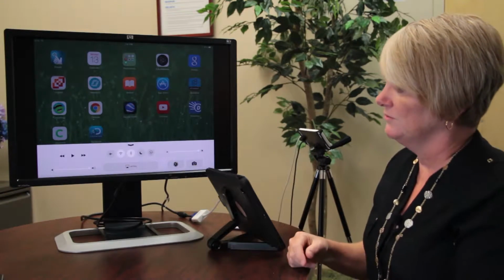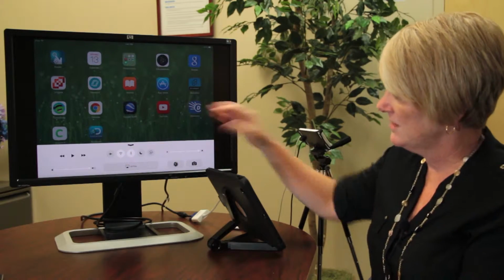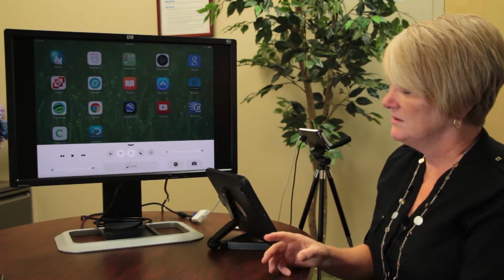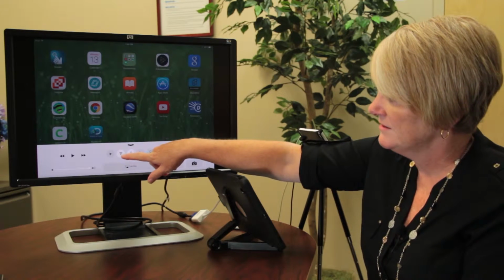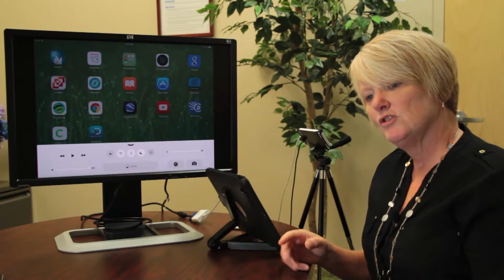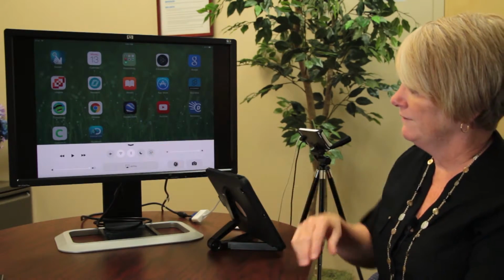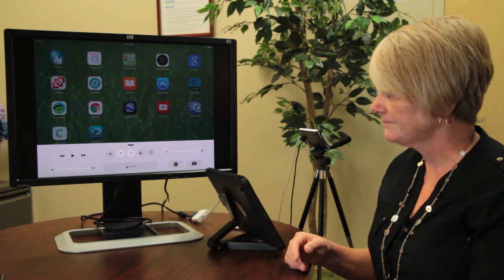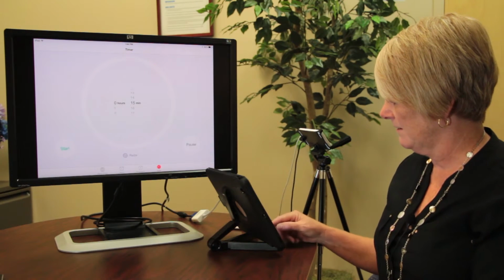iPad Basics Control Center